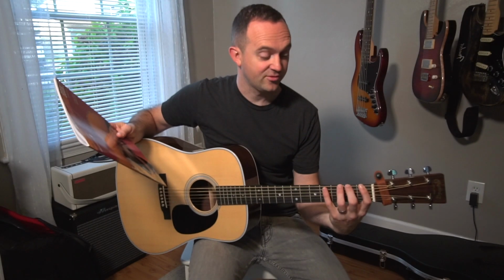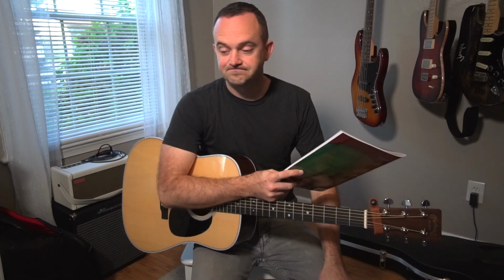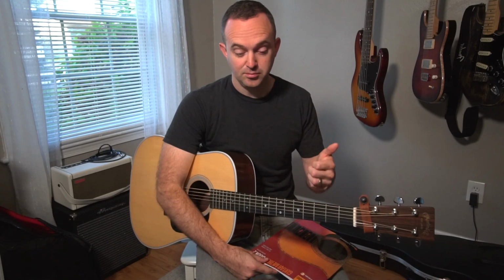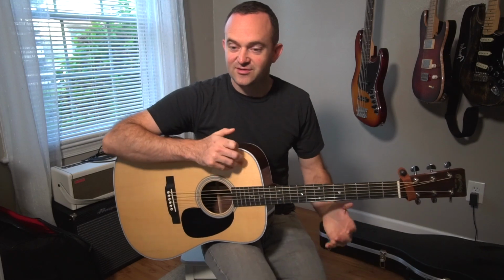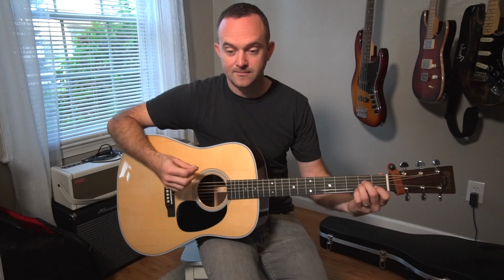Hal Leonard Guitar Method Book 2 Overview - WHAT WILL YOU LEARN?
BECOME A MEMBER OF NICK TOLMAN MUSIC and access all level 2 lessons and beyond here:

I am beyond excited to finally be launching my level 2 Hal Leonard guitar lessons.  This guitar lesson series will really help you move to the next level of playing!  Book 2 of Hal Leonard introduces all kinds of great concepts like power chords, new key signatures, new chords, new songs, scales, riffs, and much more.  Time to move on from your beginner level playing and enter the world of the intermediate guitarist.  Click the link above to gain access to all the lessons!